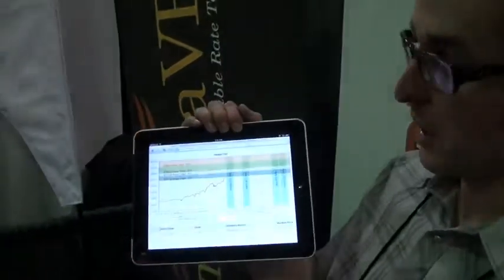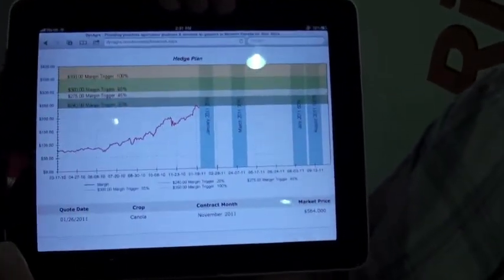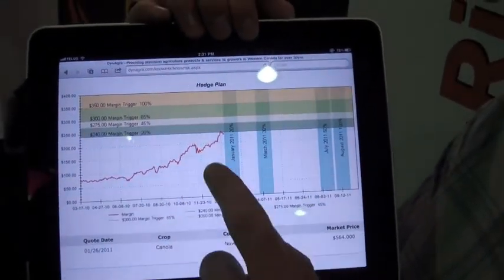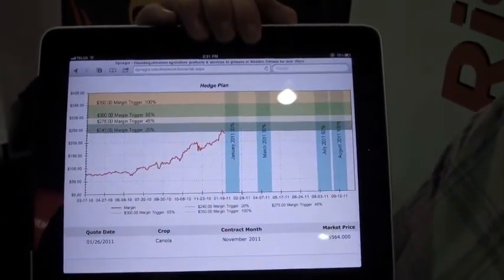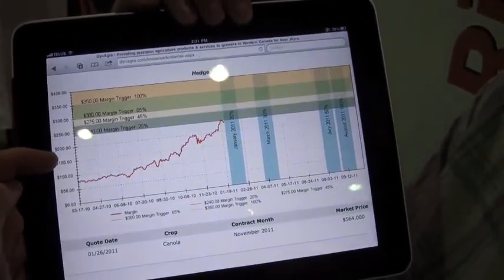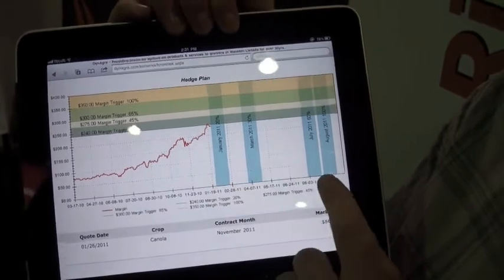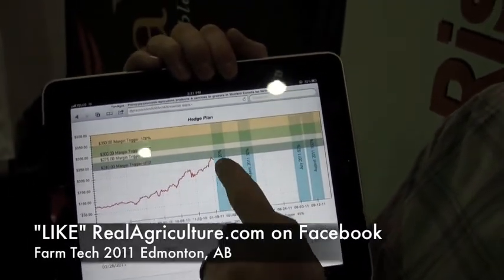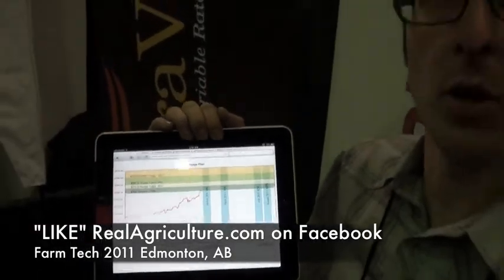Farm Tech 2011 Know Risk Software.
RealAgriculture.com talks to Remi Schmaltz from DynAgra about Know Risk software.